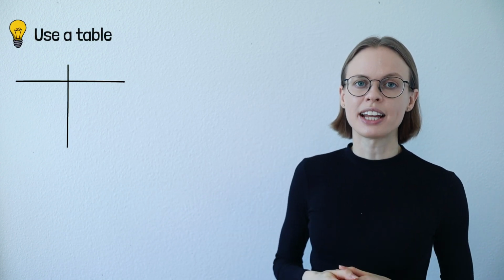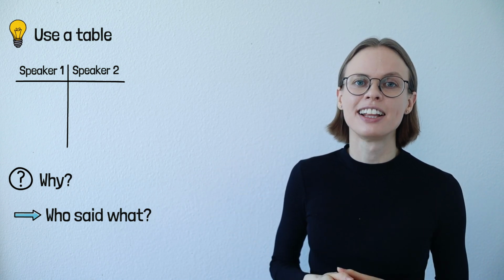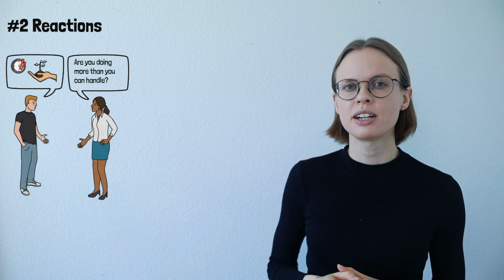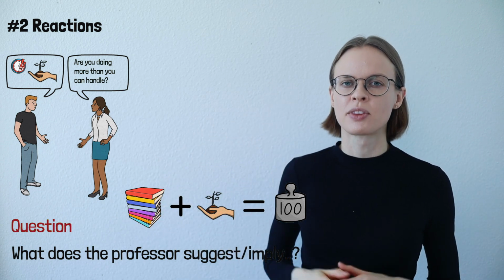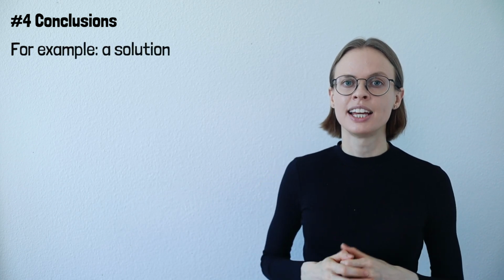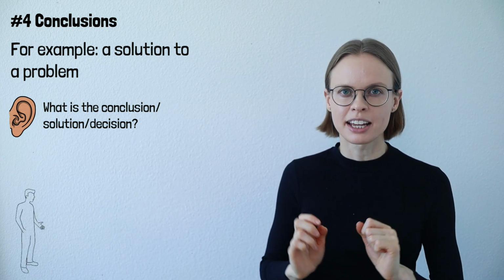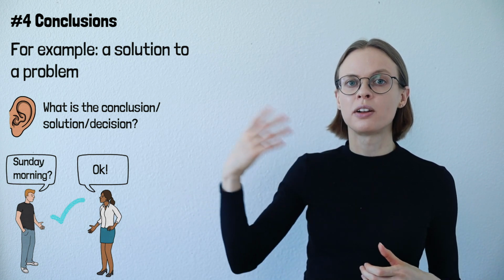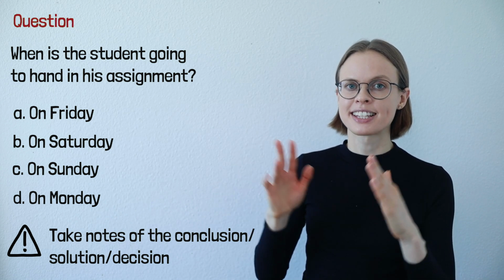TOEFL Listening - How to Take Notes for Conversations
If you want a high score in TOEFL Listening, you must take good notes. When you listen to conversations, this can be quite difficult because there are two speakers and there is a lot of information. Therefore, you need a strategy that helps you take useful notes quickly. I show you how you should take notes for conversations and what you need to write down. If you take notes like this, it will be a lot easier for you to get a high score in TOEFL Listening.

FYI
The examples I use in the video are made up by me.

The Table Strategy

When you start listening to a conversation in TOEFL Listening, the first thing you have to do is to draw a table. On the one side you write down everything the first speaker says and on the other side everything the second speaker says. Usually, you will listen to a conversation between a student and a professor or an official.

Why should you use a table?
A table helps you do two important things. First, if you use a table, you do not have to write down who said what every time a person says something. A table helps you assign the information stated to the respective person. It is important that you know who said what because you will need this later in order to answer the questions correctly. Second, a table helps you structure the information given. Always remember that you will be under time pressure when answering the questions in TOEFL Listening, so you do not have the time to search for information in your notes. A table allows you to locate the information you need quickly.

What should you write down?

#1 Desires
Take notes of desires. The student usually goes to see the professor for a reason, he has a wish or a specific need. For example, the student may go to see his professor because he wants to extend the deadline of an assignment. It is important that you take notes of that because this is the main point of the conversation and it is likely that you will be asked a question about that.

#2 Reactions
Take notes of reactions. In TOEFL Listening, it is likely that you may be asked a question about the reaction of a speaker. The speakers will often remark or suggest something. Taking notes of such information is essential because the questions in TOEFL Listening tend to focus on that. For instance, you may be asked a question about what a speaker suggested or implied.

#3 Problems
Take notes of problems. Sometimes the two speakers cannot find a solution immediately because there is a problem. If this happens in TOEFL Listening, it is likely that you will get a question asking you what the problem was. Therefore, it is crucial that you take notes of complications.

#4 Conclusions
In TOEFL Listening, the speakers usually reach a conclusion, find a solution, or make a decision. You must pay attention here: usually the speakers do not use the words “conclusion”, “solution” or “decision” to indicate that. Therefore,  you must listen carefully and figure out which conclusion they draw or which decision they reach. Taking notes of conclusions is essential because the questions in TOEFL Listening often focus on such information. The examiner may want to check whether you understand that there was a problem and how the speaker solved this issue. The questions will try to confuse you by offering answers that appeared in the listening but that are wrong, so be careful here.

TIMESTAMPS
0:00 TOEFL Listening - How to Take Notes for Conversations
00:39 - The Table Strategy
02:33 - What should you write down?
02:38 - #1 Desires
03:19 - #2 Reactions
05:03 - #3 Problems
06:30 - #4 Conclusions
08:13 - Be careful with this question!